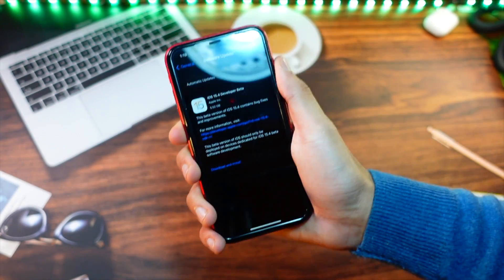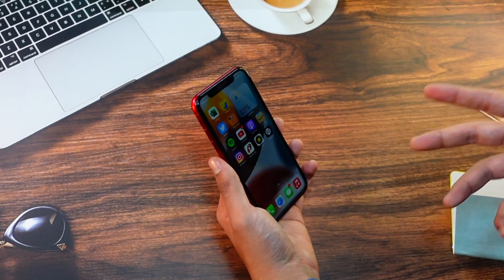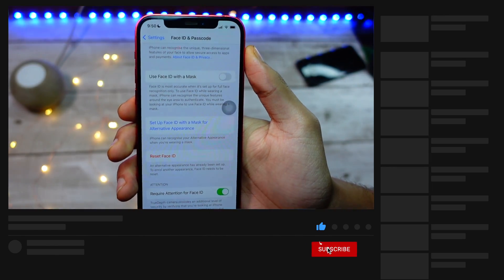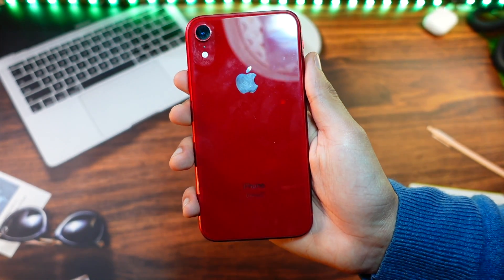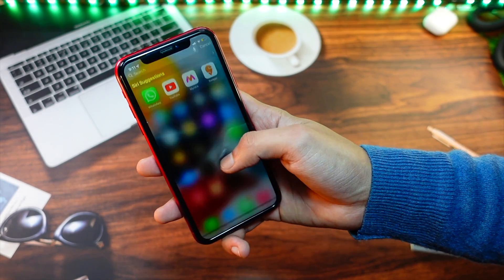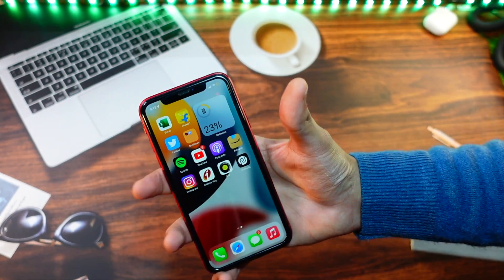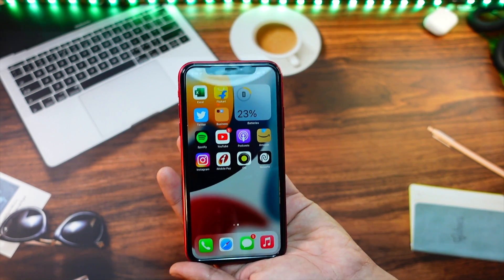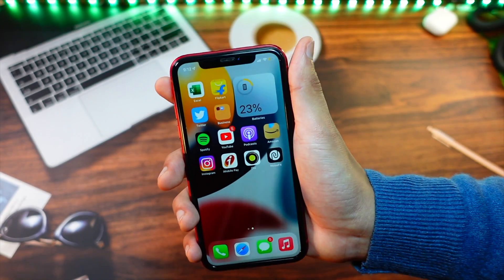iPhone XR On iOS 15.4 Beta 1 Review | Mask id feature coming ?